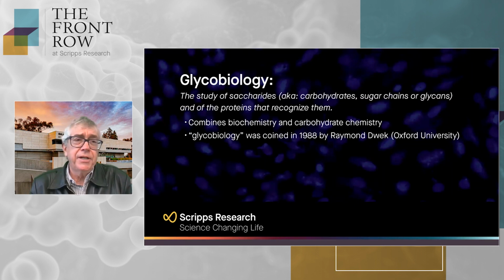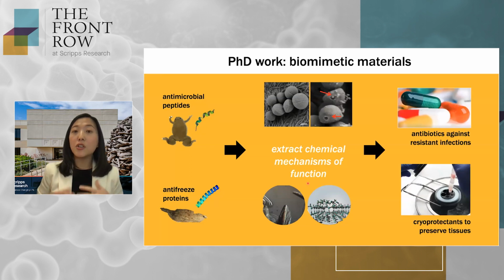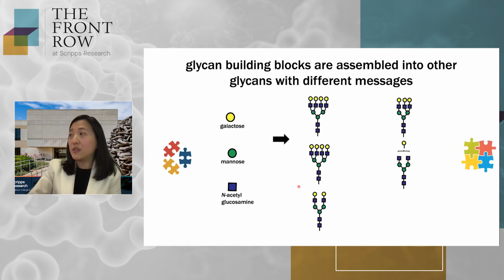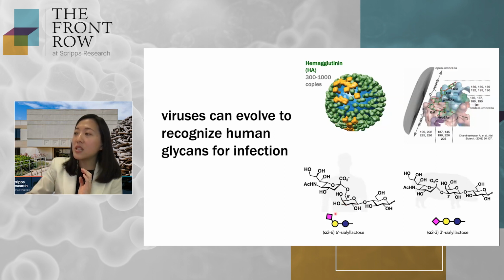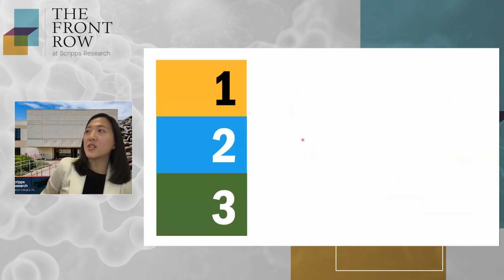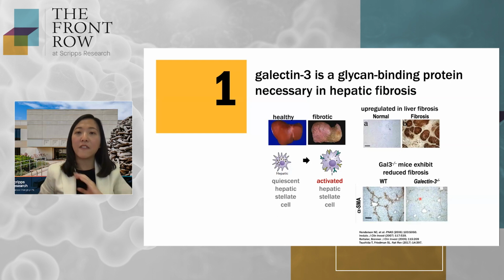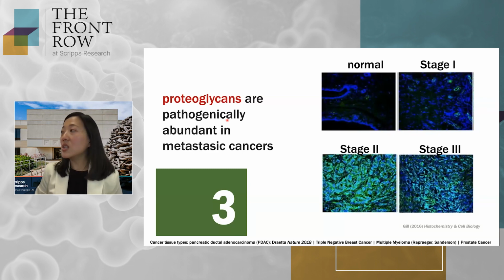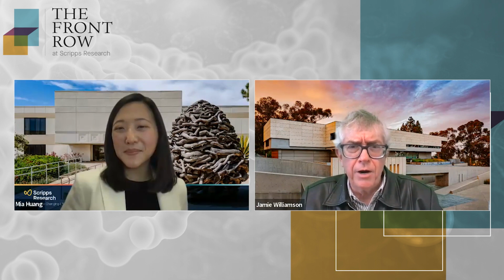Decoding sugar messages to create new diagnostics and therapeutics: Front Row lecture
Sugary molecules called glycans encapsulate our cells, serving as beacons to direct key biological activities, from tissue communication and growth to immune system activation. However, scientists have historically had limited ways to study glycans. In this Front Row lecture, Scripps Research associate professor Mia Huang will share the innovative tools her lab is using to decode the language of glycans. Her expertise in chemical biology is guiding the creation of new ways to diagnose or treat complex conditions, such as cancer and liver disease.

ABOUT THE FRONT ROW LECTURE SERIES Take a seat in the front row and listen as some of the world’s foremost scientists introduce you to the innovative medicines and treatments headed your way from Scripps Research. Each one-hour virtual lecture is free and can be enjoyed from the comfort of your home. Register anyway! We’ll send you a link to the video recording and presentation slides within 24 hours of the live event.

ABOUT SCRIPPS RESEARCH Scripps Research is an independent, nonprofit biomedical institute ranked the most influential in the world for its impact on innovation. Based in La Jolla, California, we are advancing human health through profound discoveries that address pressing medical concerns around the globe.